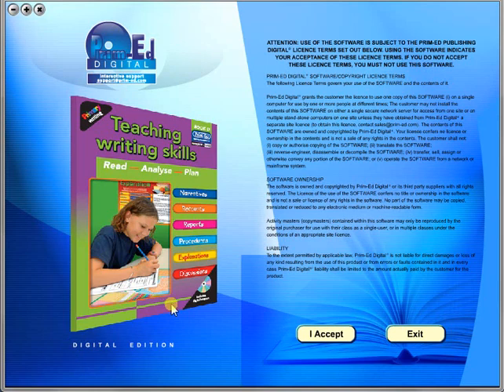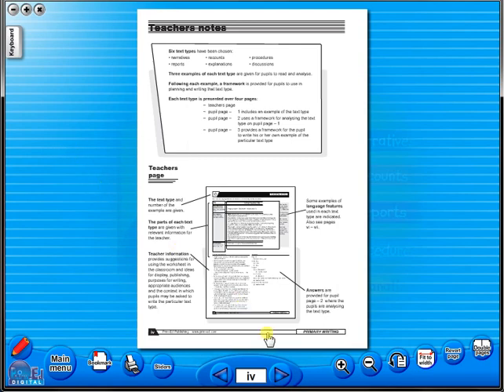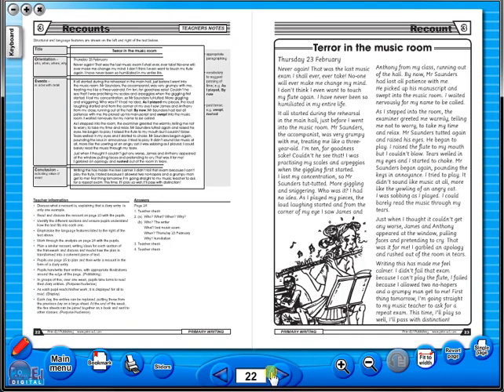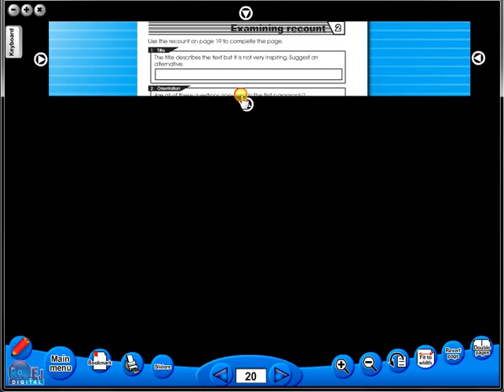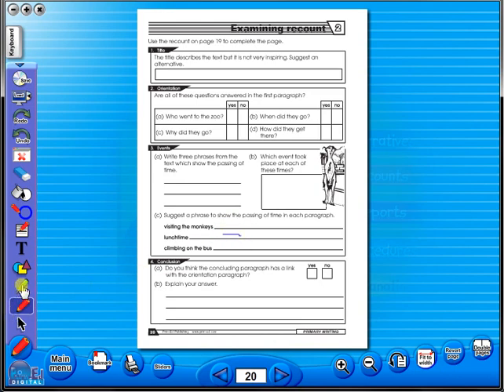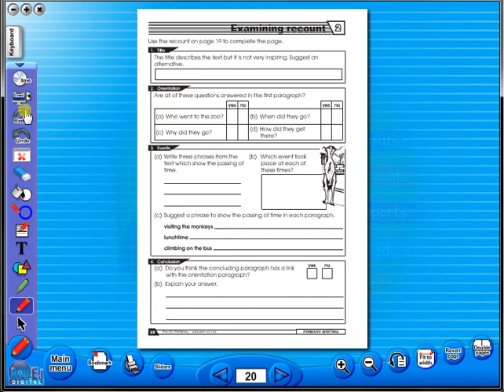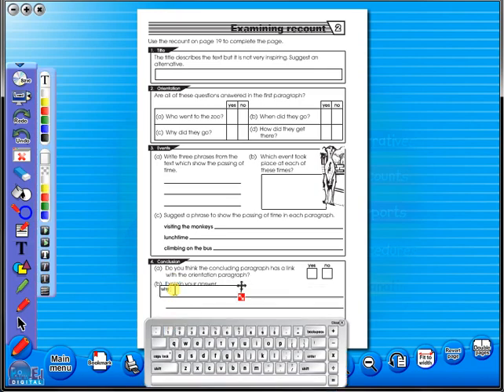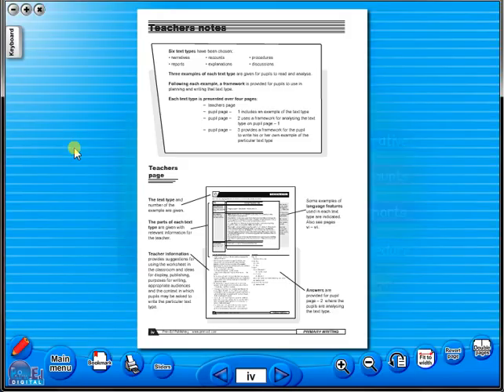Teaching Writing Skills eBook demo video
Excellent photocopiable series providing opportunities for pupils to read, analyse, plan and write a range of text types
Text types covered are: narrative, recount, report, procedure, explanation and discussion.
Three four-page units per text.
Each unit consists of example of text type, framework, to analyse text, framework to write own text and accompanying teachers notes.
Additional teachers notes include information about each text type and writing and editing checklists.